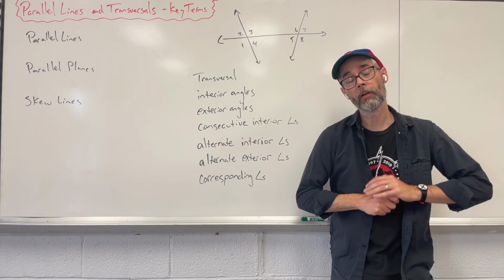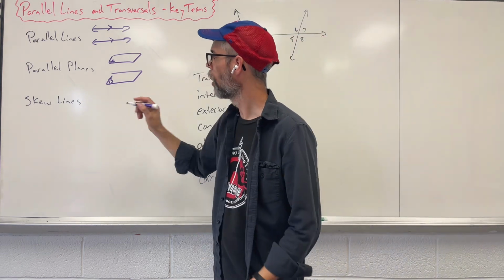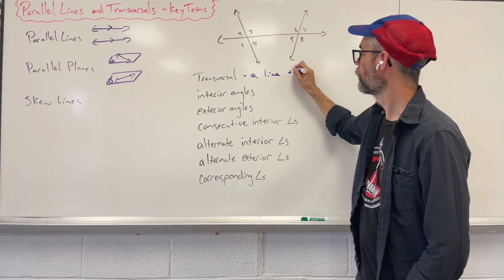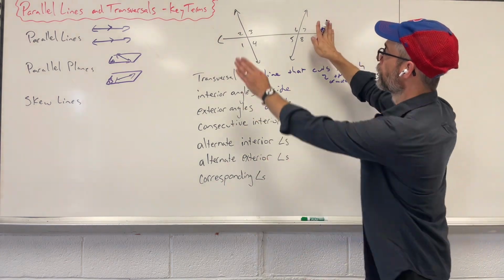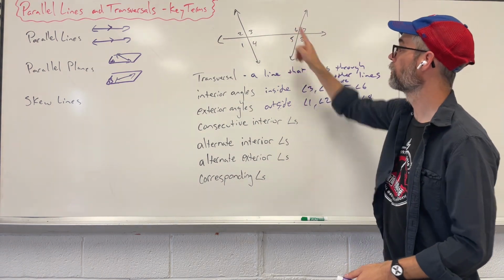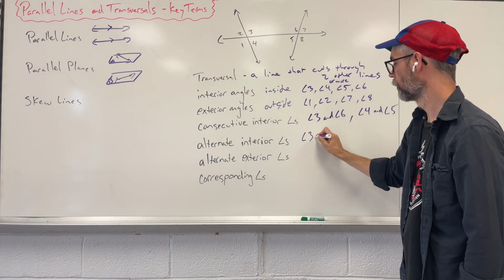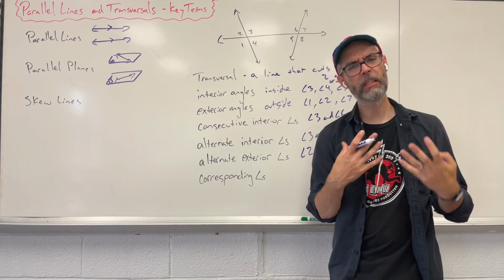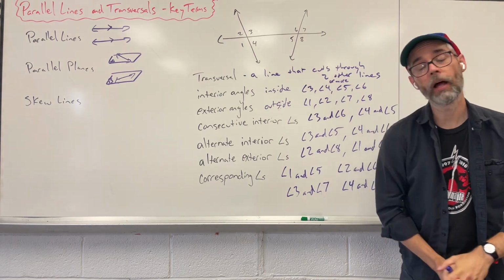Geometry - Parallel Lines and Transversals Key Terms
Geometry: Understand the key terms that go along with parallel lines and transversals and types of angles that are created by them.